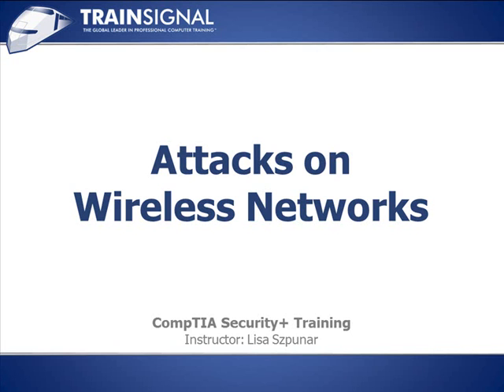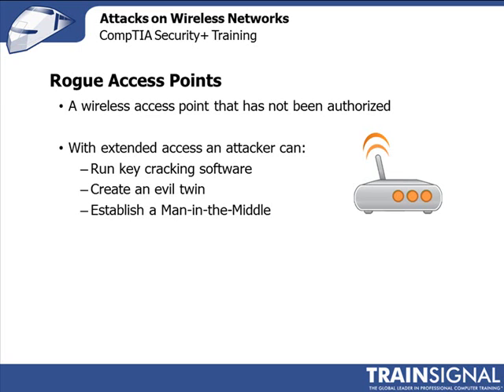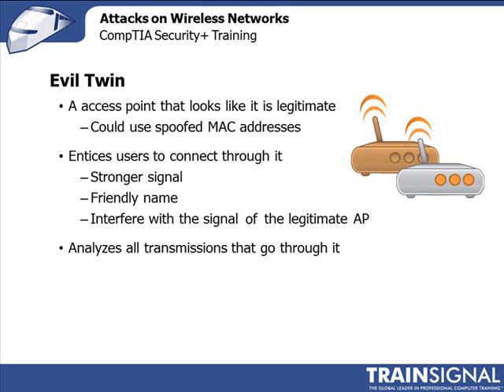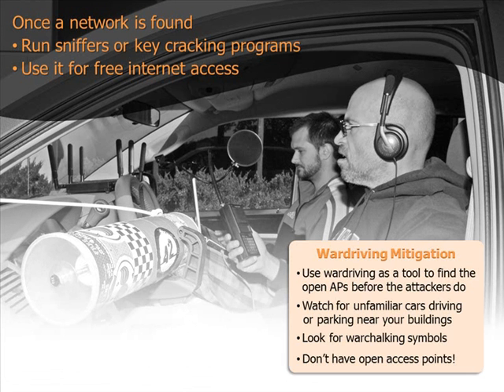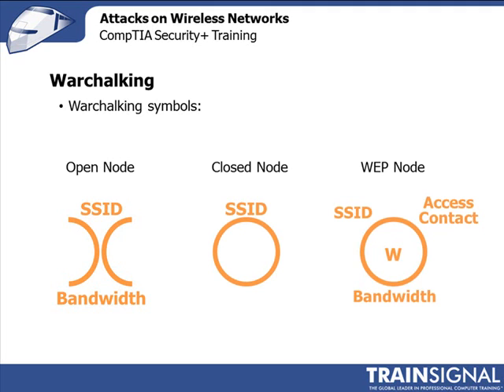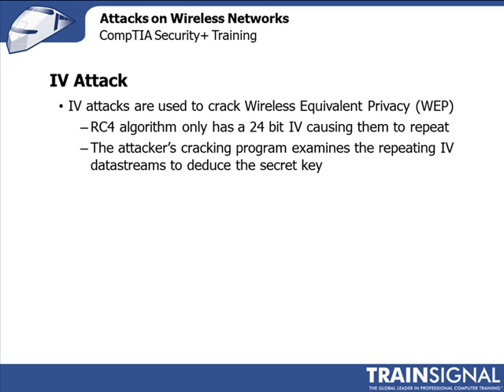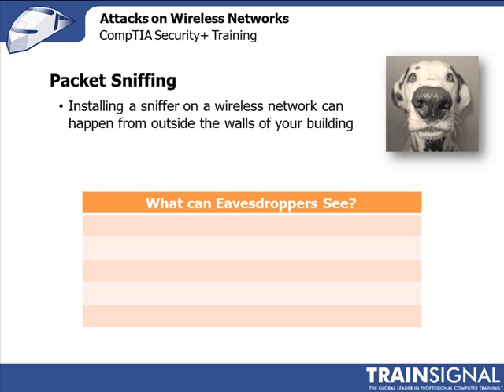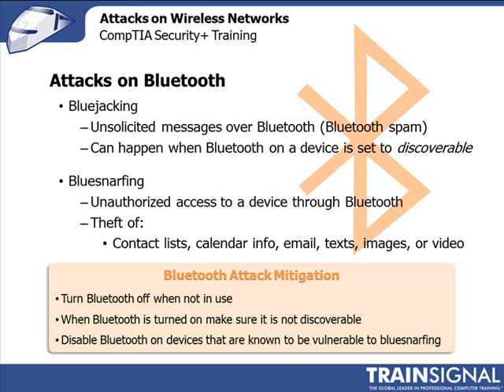Attacks on Wireless Networks